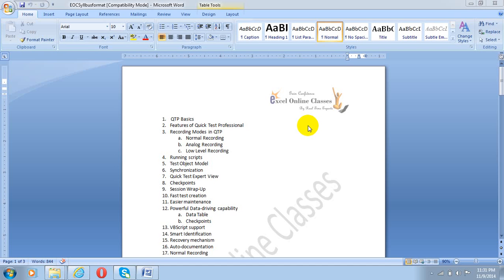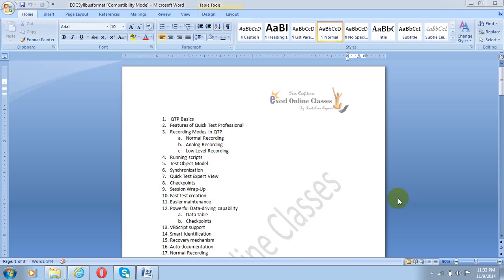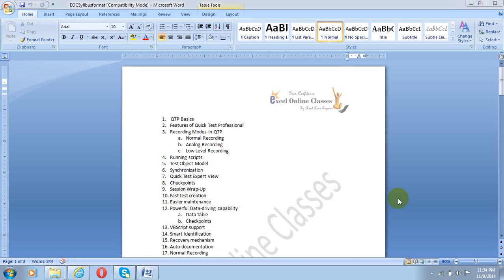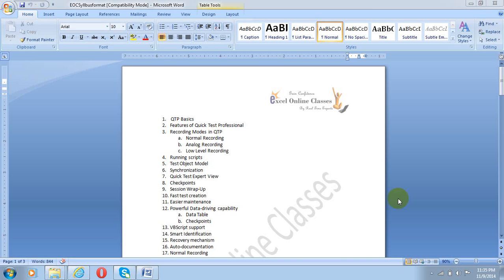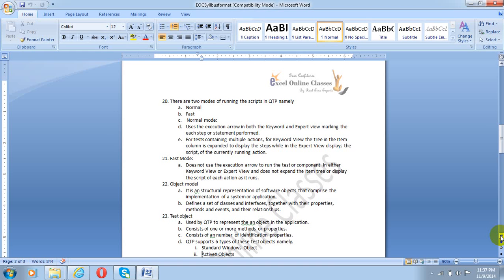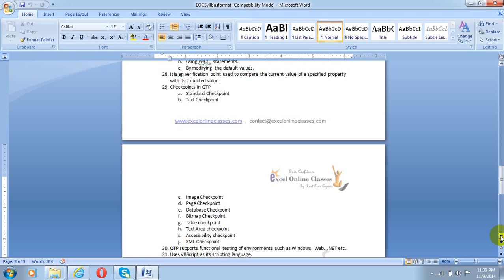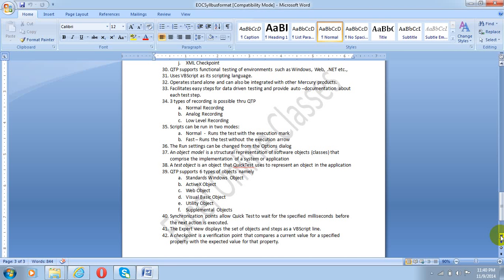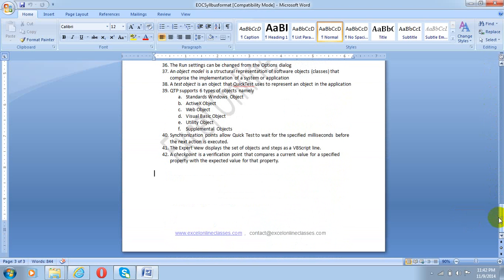Advanced QTP online training @ Excel Online Classes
Want to learn Advanced QTP  online by real time professional ?